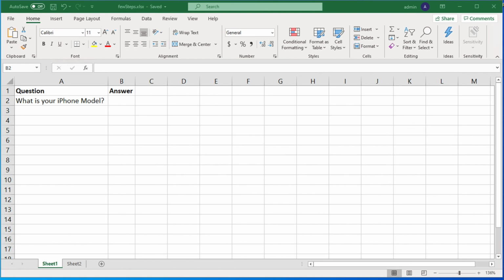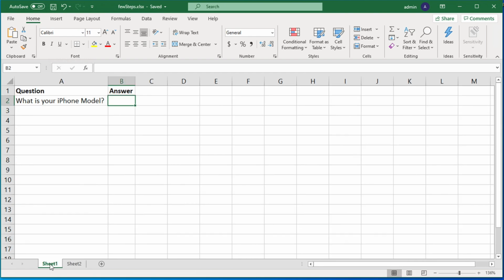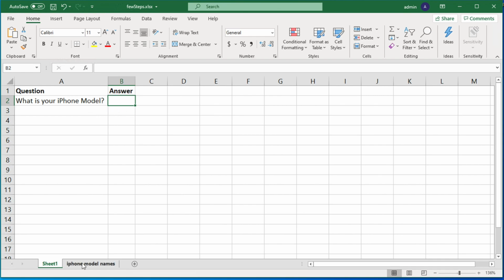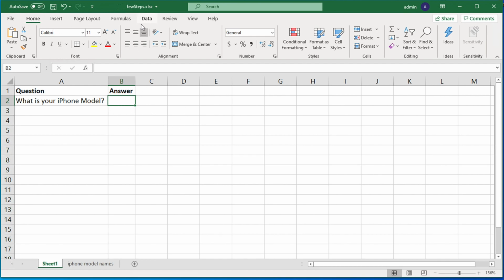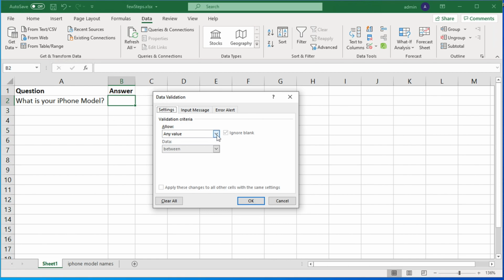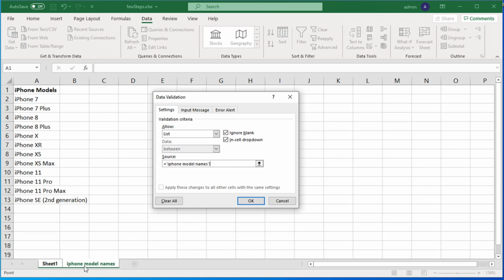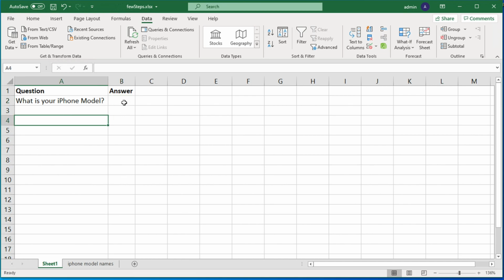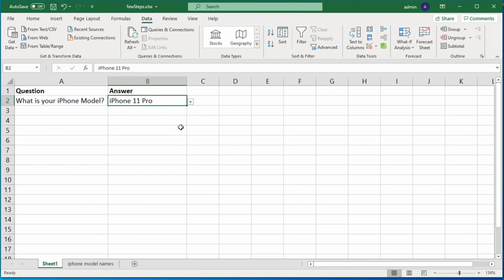How to Create a Simple Drop Down List in Excel Easily by Few Steps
This video explains How to Create a Simple Drop Down List in Excel Easily by Few Steps.